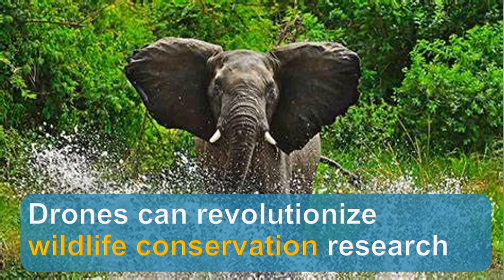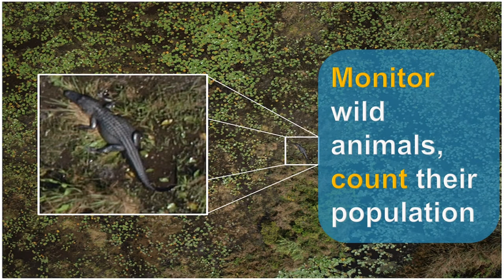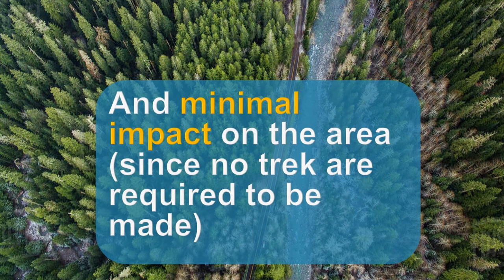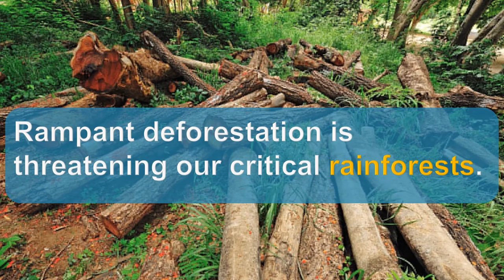Drones - Can Help Save Our Planet, Drone and their applications,workshops on drone technology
Like drones are of various types, the payload on drones are of various types too. Payloads are nothing but cameras on the drone. They can vary in resolution and types for example, there can be payloads that focus on thermal imaging or use infrared technology to display images.

Now suppose you need to capture imaging of a structure at night. The camera can detect heat signatures and display them to the ground control station that is, thermal imaging. Another way for night imaging could be using the image intensifying technology.

Drones provide a bird’s-eye view of forests and wildlife and obtain information, imagery, and data that may be hard to access on foot.

Drones not only act as an alternative method for the conversationalists with added safety to observe and study subjects but also are often less costly, more efficient, and more precise than traditional approaches.

Drones can also be effective in reforestation. It can provide data on locations where trees can be grown and also lay out a plan for the plantation of the trees, according to the geology.